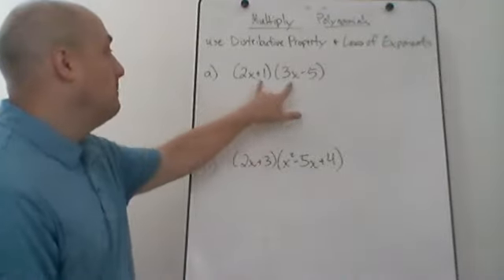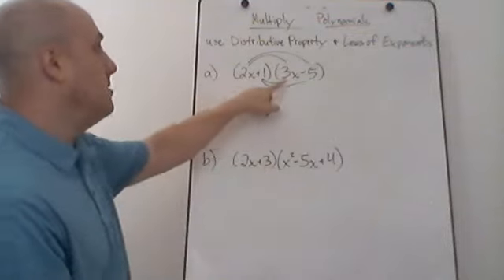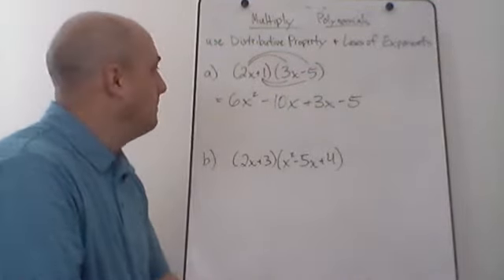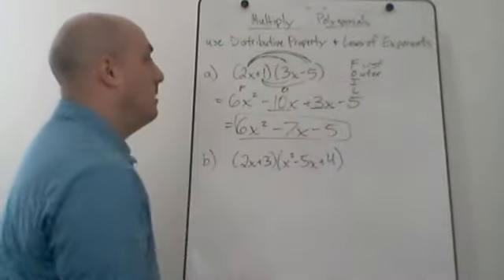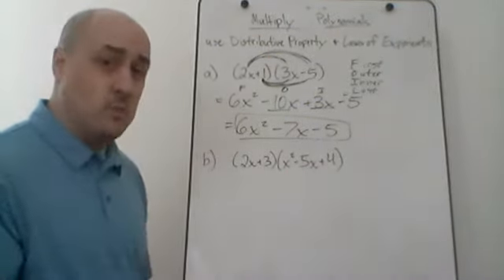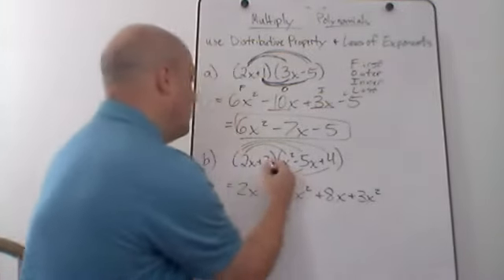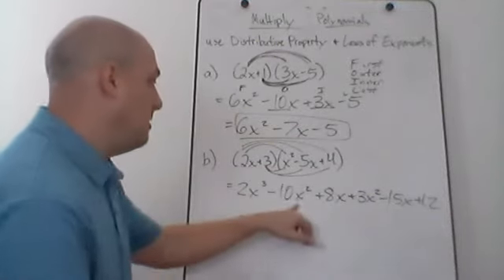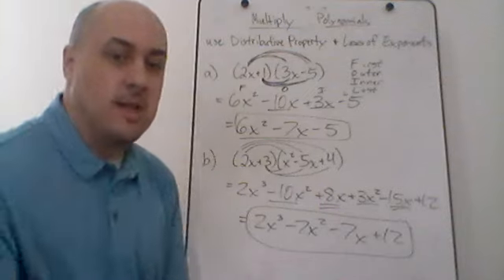Algebra Help - Multiplying Polynomials and FOIL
How to multiply polynomials. Explains the FOIL method to multiply binomials and how to multiply algebraic expressions using the Distributive Property.  Includes example problems. Math / algebra / precalculus help.